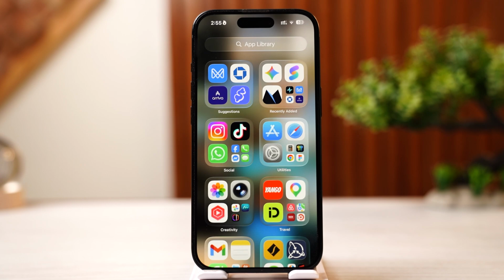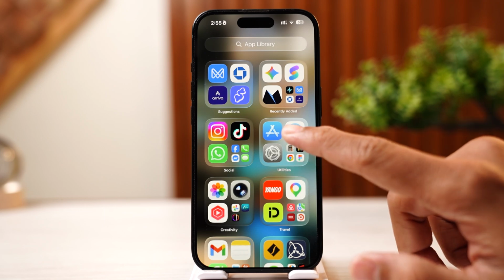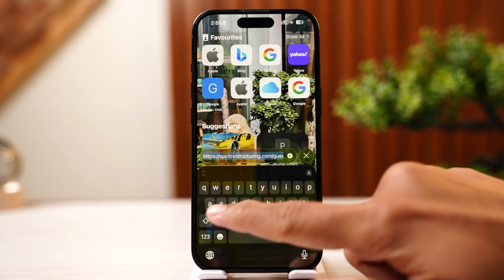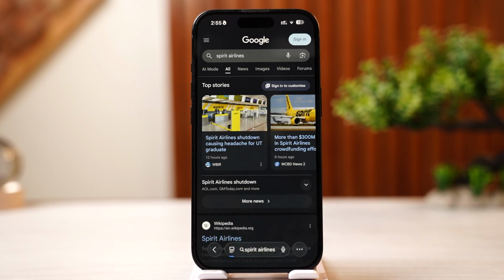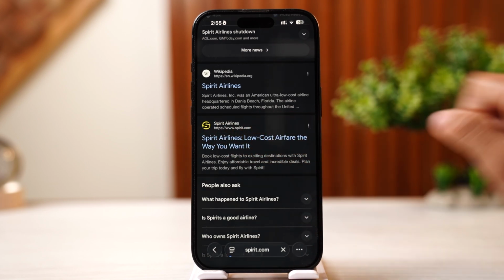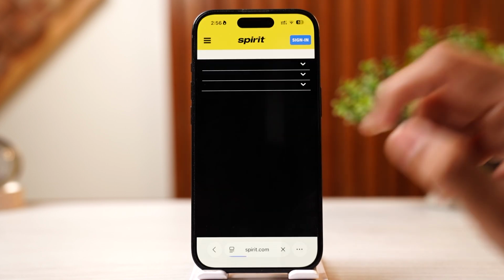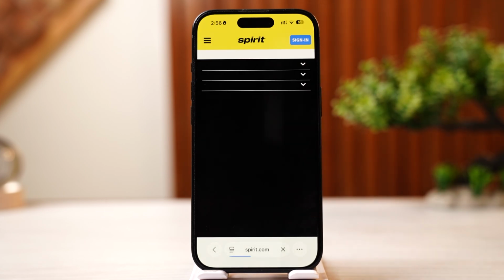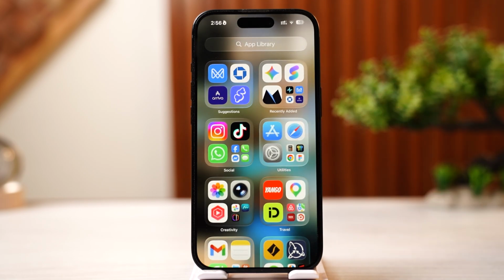Spirit Airlines App Not Loading or Crashing Fix | Step-by-Step Solution (2026)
In this video, you will learn how to fix issues when the Spirit Airlines app is not loading or keeps crashing. This step-by-step guide helps you solve common problems like app freezing, blank screens, slow loading, login errors, and unexpected crashes.

Whether you are trying to book a flight, check in, or manage your reservation, this tutorial shows you how to troubleshoot the Spirit Airlines app and get it working again.

You’ll also learn common fixes such as restarting your phone, clearing app cache, updating the app, checking internet connection, and reinstalling the app if needed.

By the end of this video, you’ll be able to fix Spirit Airlines app loading and crashing issues and use it smoothly without interruptions.